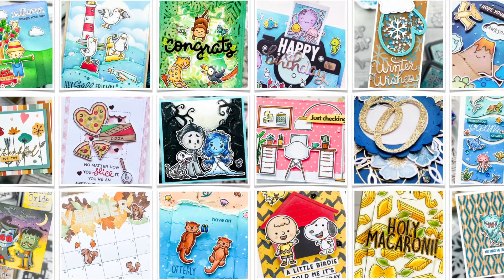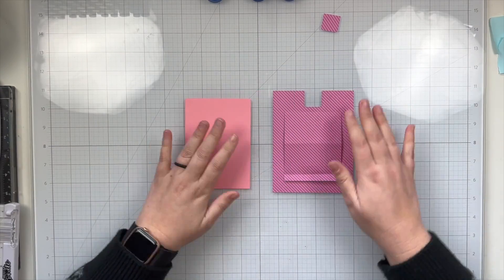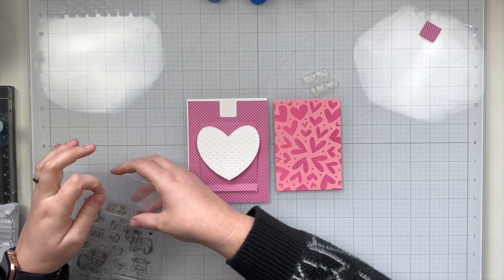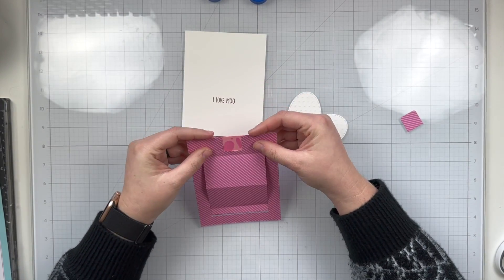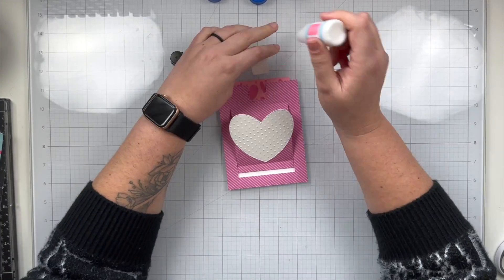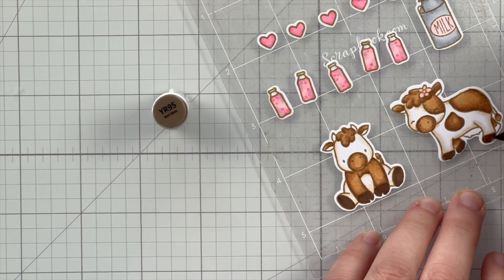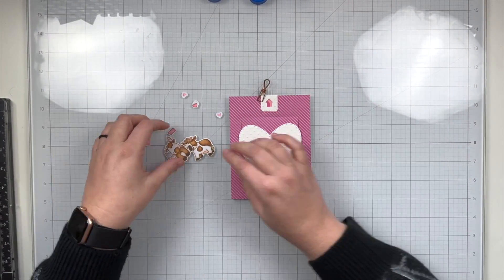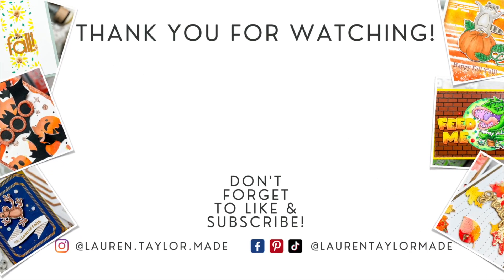Valentine's Day Pop Up Slider Card [with Strawberry Milk Cows!]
Can you imagine if there were cows that made strawberry milk? These cuties make this slider pop up card a fun way to celebrate Valentine's Day. 👇🏻 Expand to see the list of supplies I used in this video.

(Visual supply list only for this video!)

0:00 Introduction
1:00 Die Cutting
2:17 Stenciling
3:28 Embossing
4:18 Sentiments
5:47 Slider Pop Up Assembly
9:27 Coloring
12:33 Card Assembly
14:57 Final Look

Re-posted with permission from Heffy Doodle.